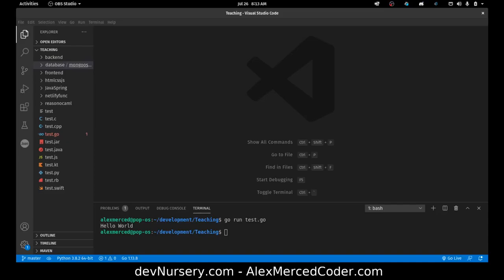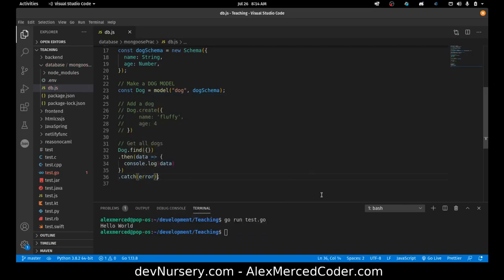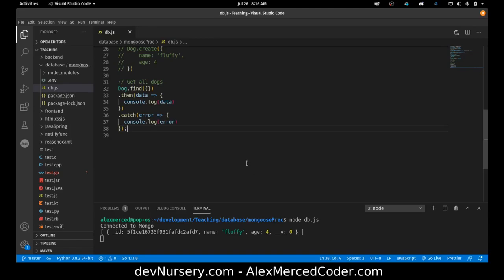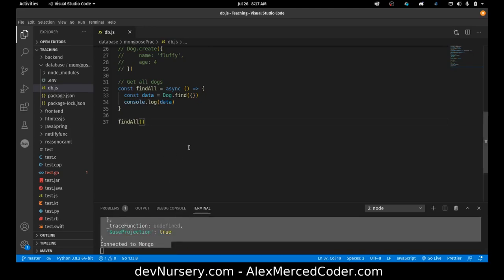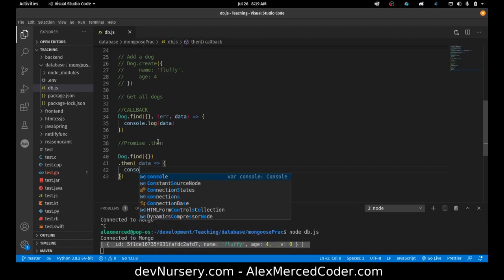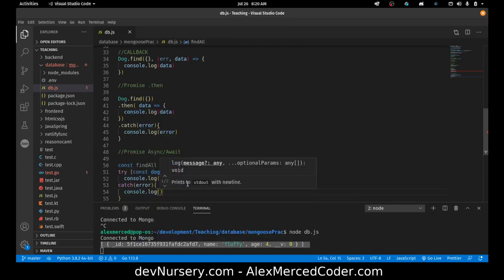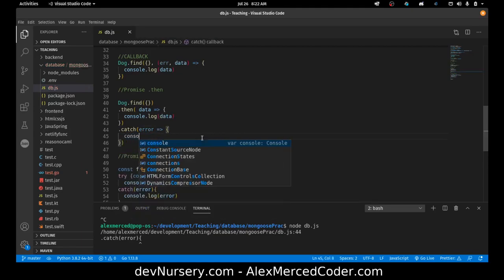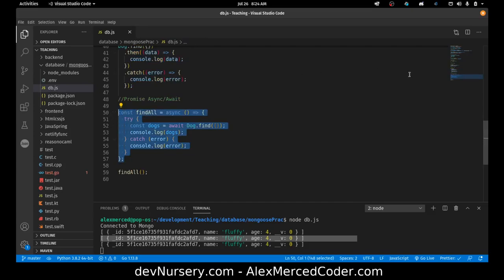AM Coder - Mongo/Mongoose Functions with Callbacks and Promises (.then and async/await)